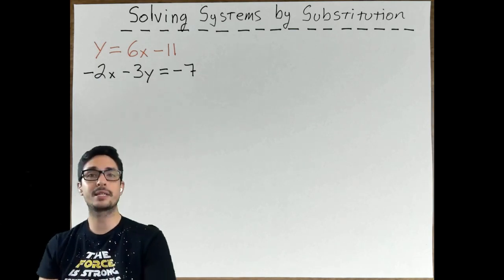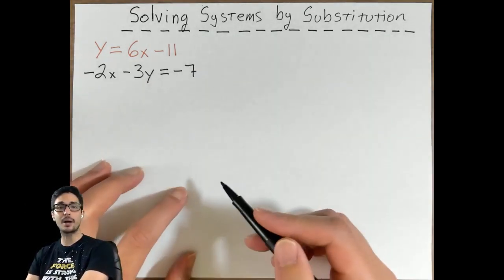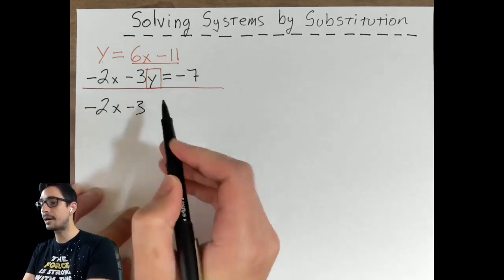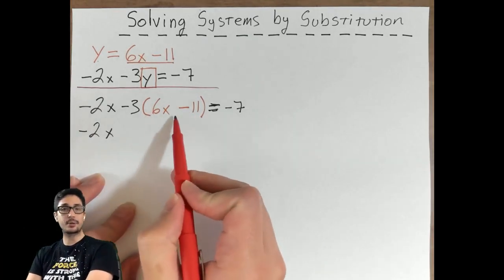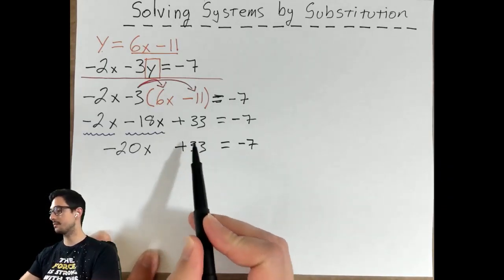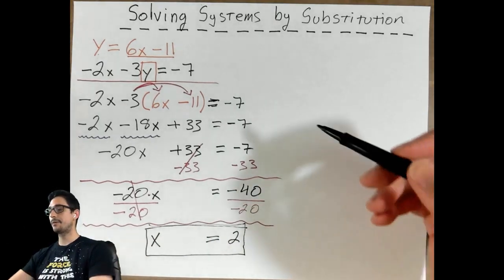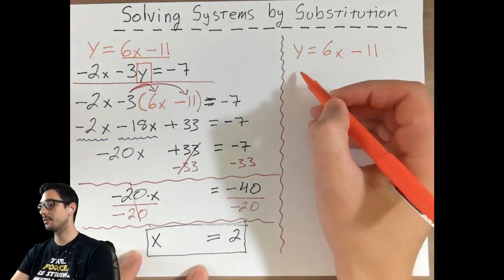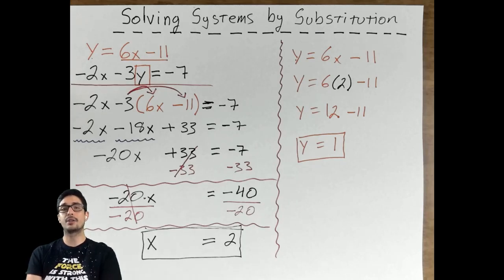Solving Systems by Substitution Part 3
Welcome to the third and final video of a 3-part series on how to solve Systems of Equations! This last video goes over how to solve a system by the substitution method. Enjoy!